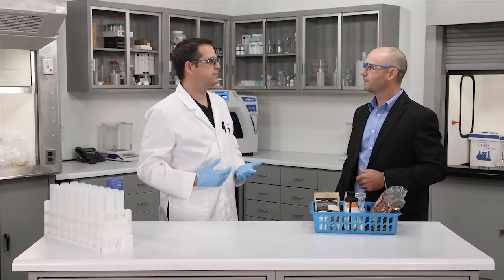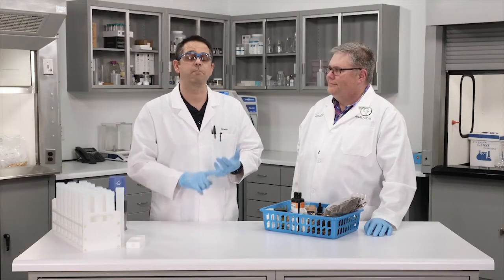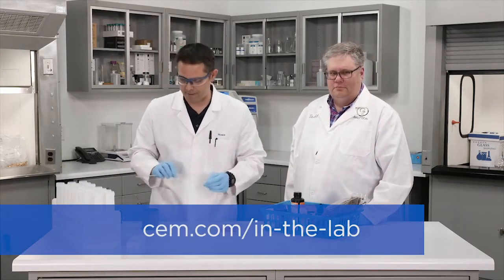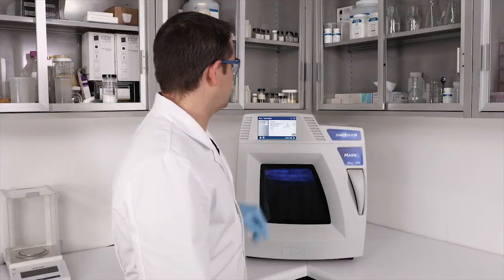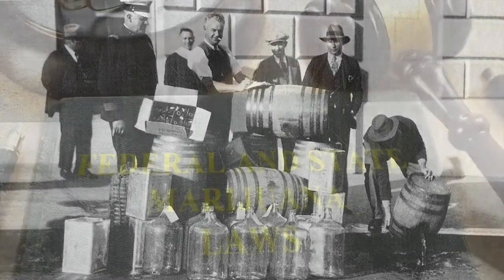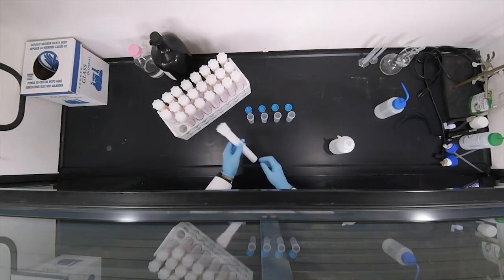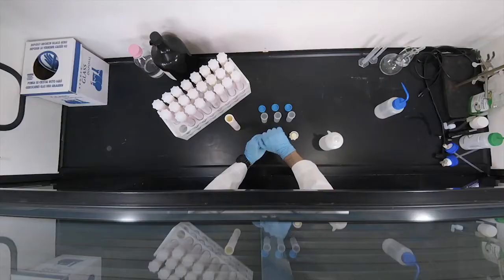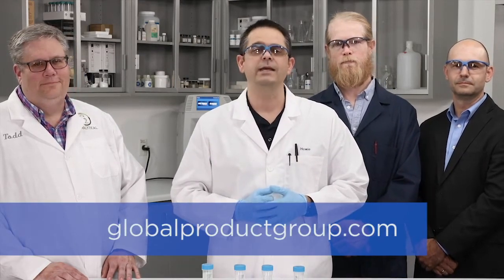Will It Digest? Episode 17: Digesting Cannabis & Hemp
In this episode of Will It Digest, we are joined by three experts in the field of hemp cultivation, testing, and product development. You will learn tips and tricks for successful microwave digestion of a wide variety of cannabis and hemp containing products in preparation for heavy metals analysis by ICP-MS.

The CEM MARS 6 microwave digestion system is able to digest up to 40 mixed hemp and cannabis products including: flower, oil, tincture, balm, candy, edibles, and lotions in a single batch. This simple to use system has a build in cannabis method and uses advanced sensor technology to determine the right amount of power do completely digest the samples every time. Combine that with CEM’s industry-leading application support, and your lab is armed with the tools you need to achieve the highest quality elemental analysis. At CEM, we make Sample Prep, Simple!

Request a demo of a MARS 6, either in your lab or virtually,

Check out tips and tricks to make your digestion process run smoothly from weighing samples to cleaning and storing vessels

Special thanks to our friends and colleagues that helped make this episode of Will It Digest.

Shawn Hatley is a Co-founder of Aggrist and Board Member of the Southeast Hemp Association – sehemp.org

Todd Griffin is the owner of G2 Analytical and Lead Scientist for Aggrist – g2analytical.com

Bradley Todd is President and Chief of Botanical Sciences at Aggrist and Grower’s Hemp – growershemp.com

Together they formed Global Products Group, a company dedicated to extraction of CBD from hemp and production of high-quality CBD products.